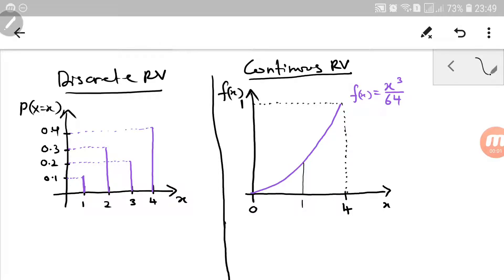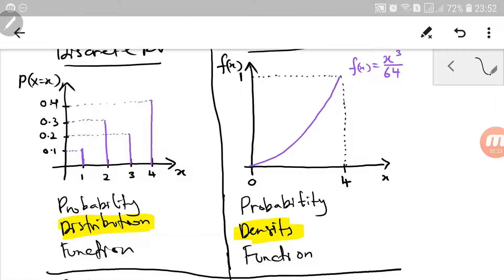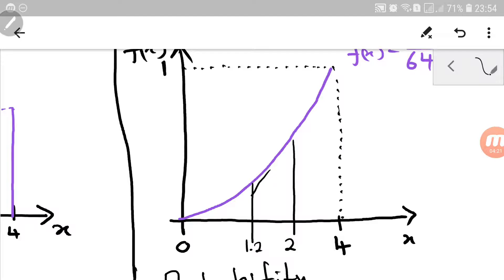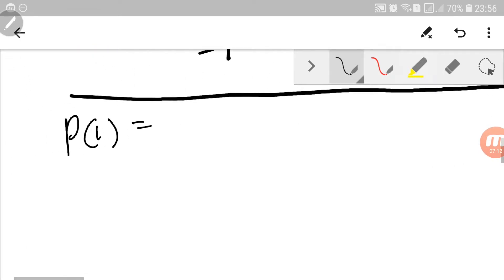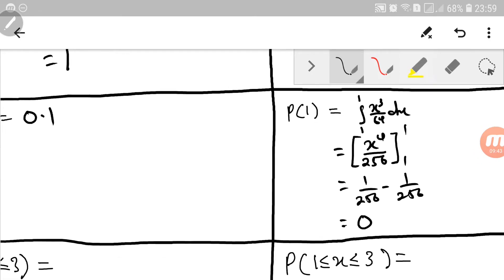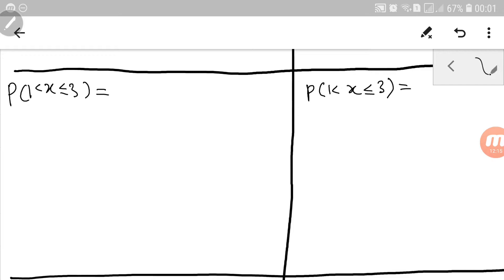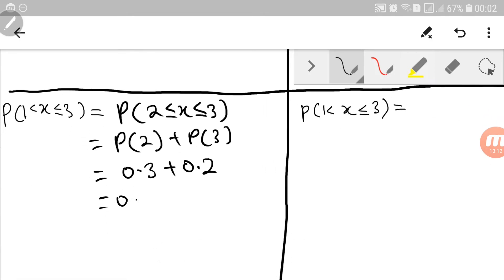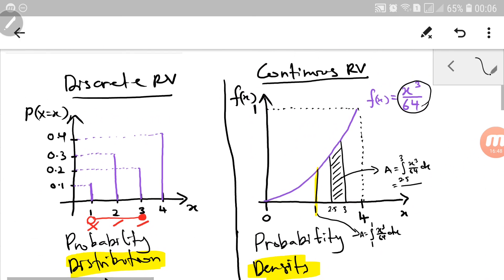Continuous Random Variable : Side-by-side comparison with Discrete RV.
In this video we will be comparing the different traits between Probability Distribution Function (Discrete RV) and Probability Density Function (Continuous RV).